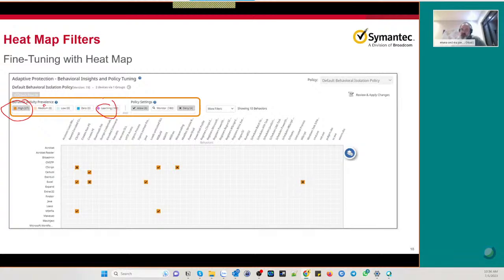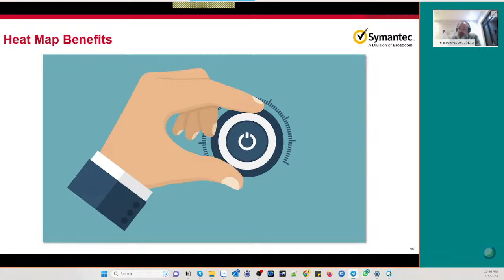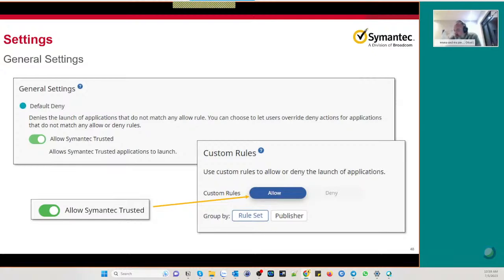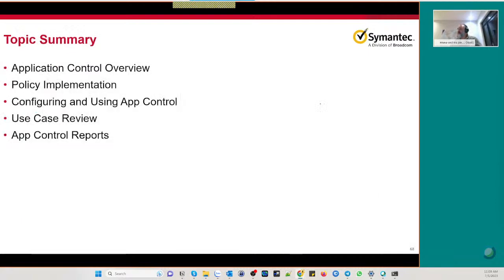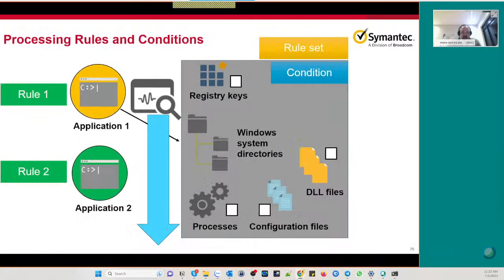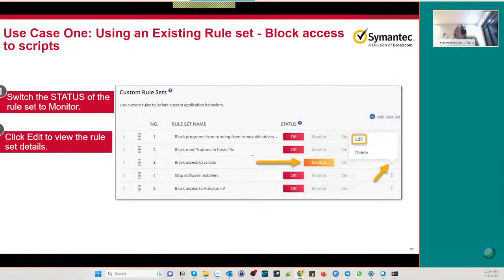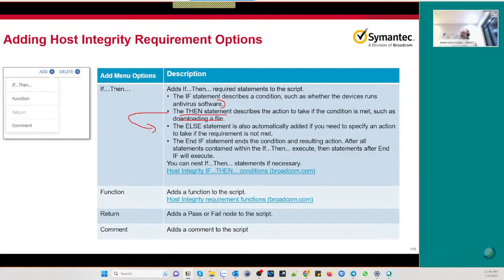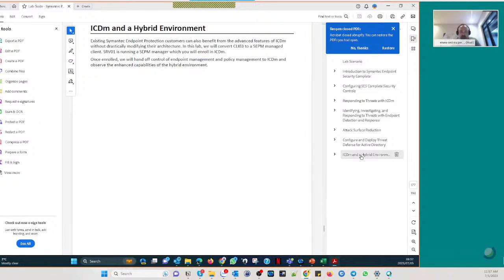Symantec Endpoint Security Complete Administration R1.2 - Day 3